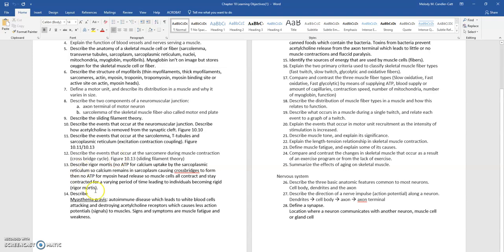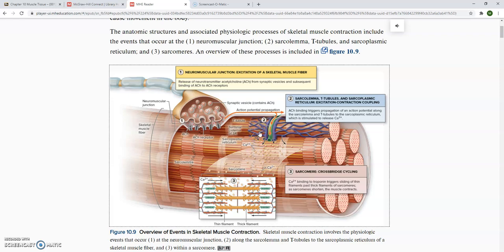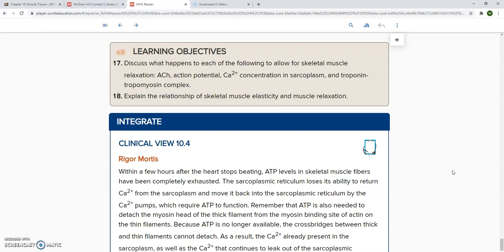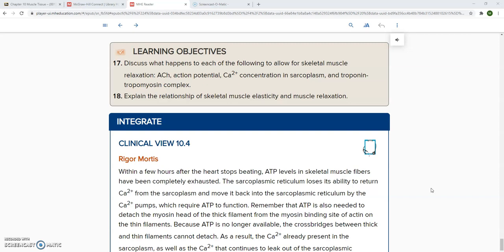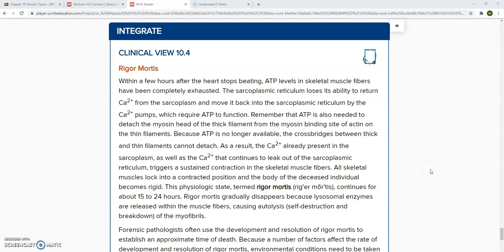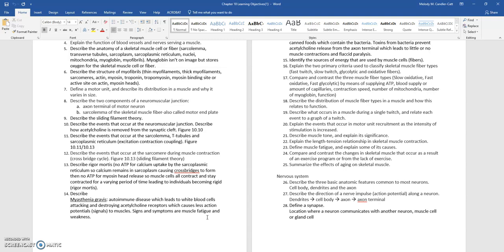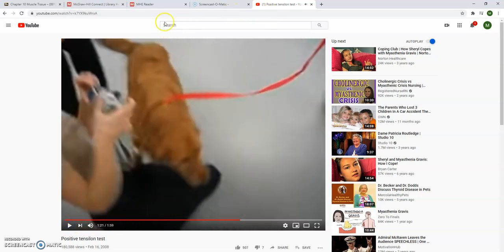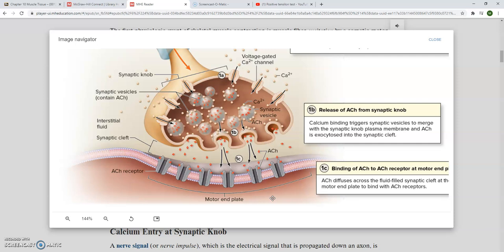Rigor Mortis and Myasthenia Gravis